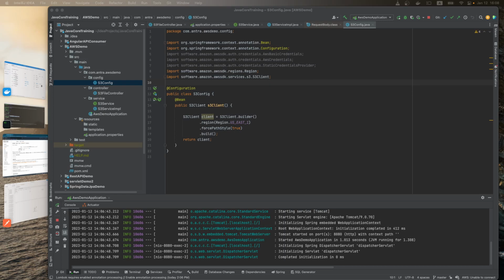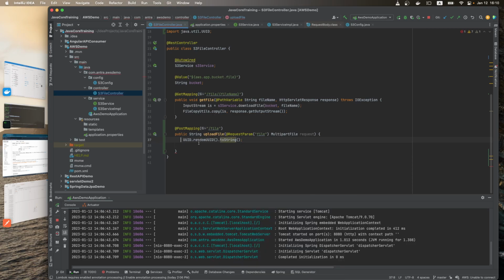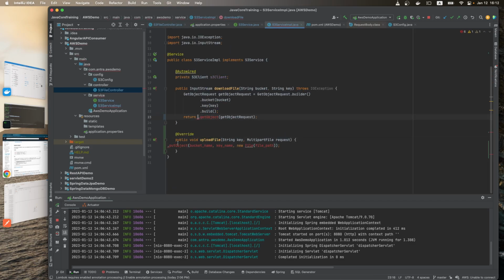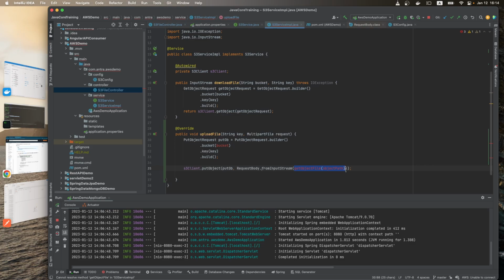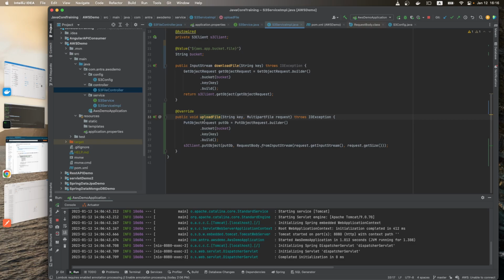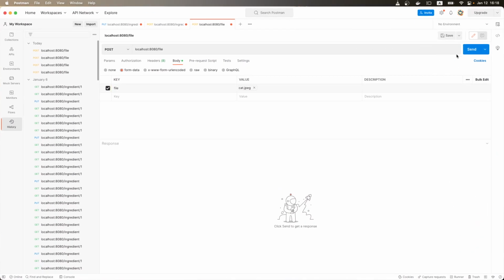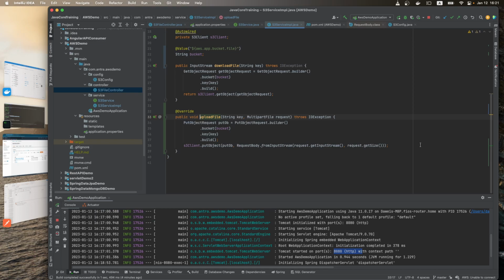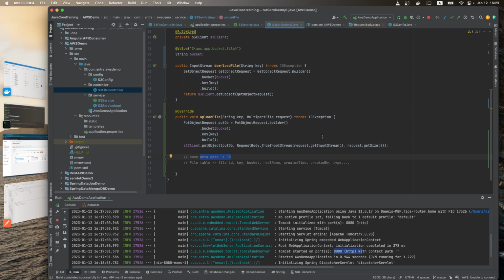Upload File To S3